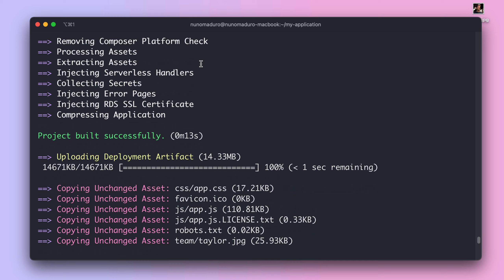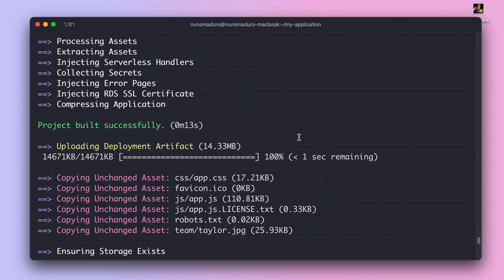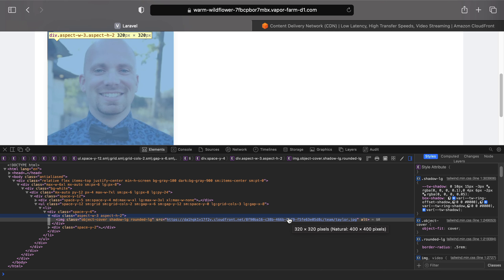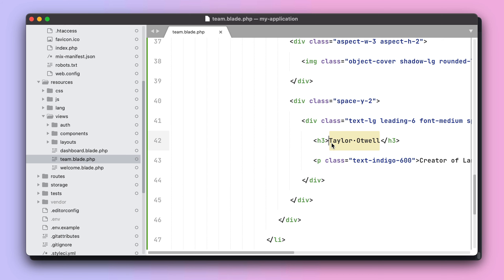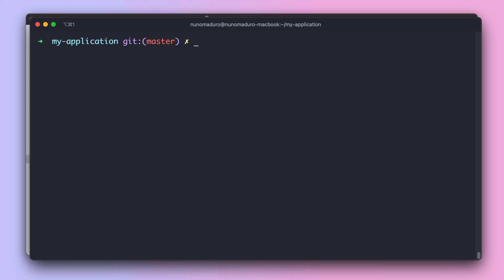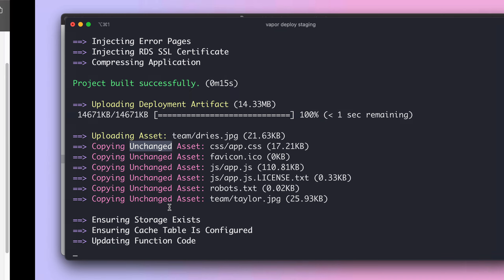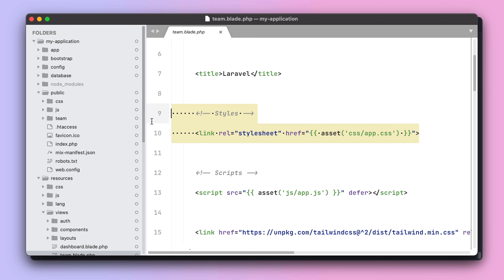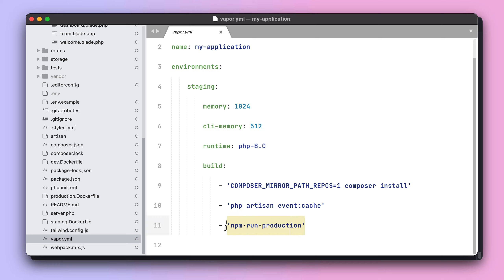Learn Laravel Vapor #10: Assets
In this episode, we are going to cover where assets are placed and served when using Vapor.